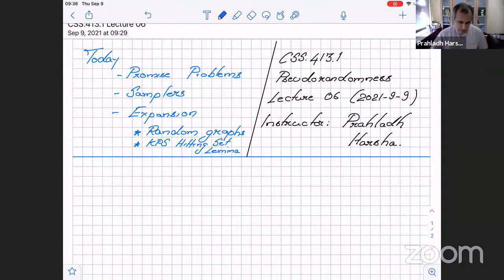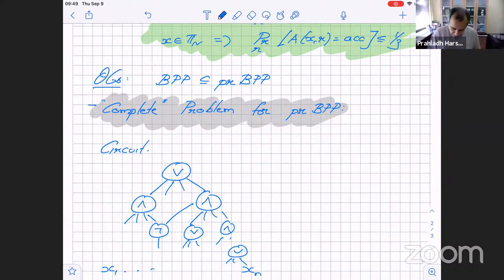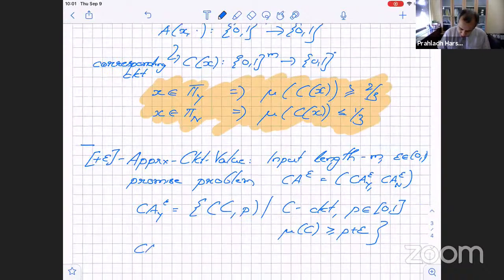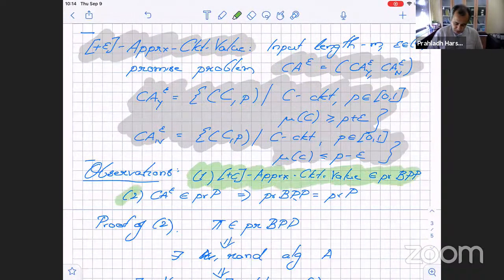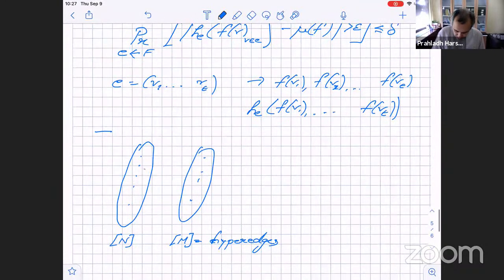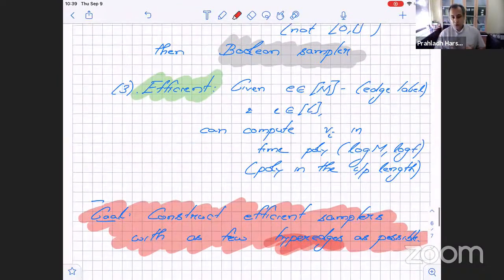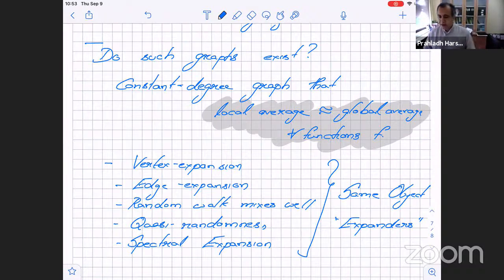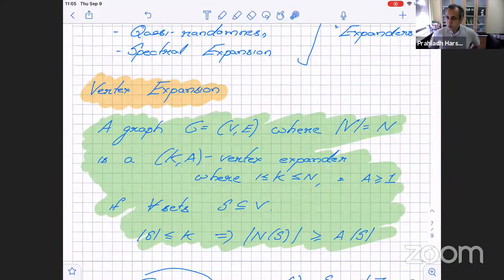[CSS.413.1] Pseudorandomness - Lecture 6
Agenda: promise problems, samplers as hypergraphs, towards graph expansion